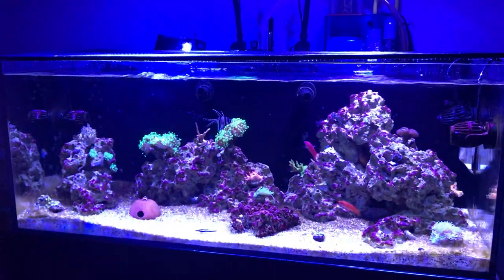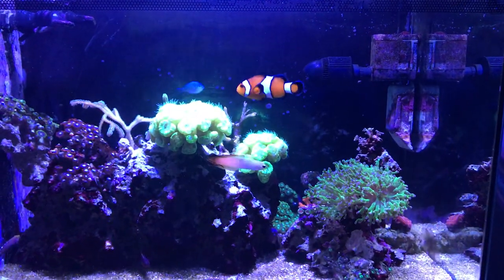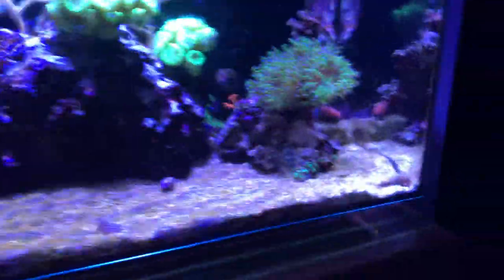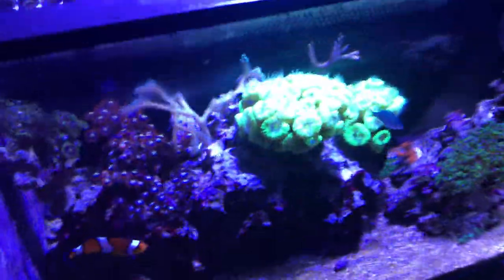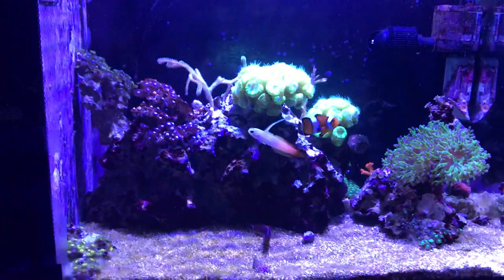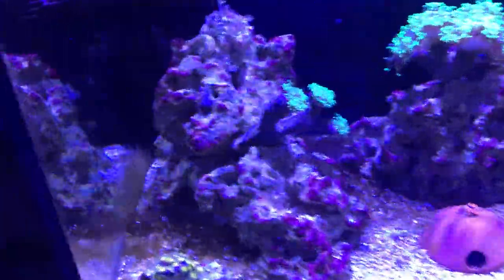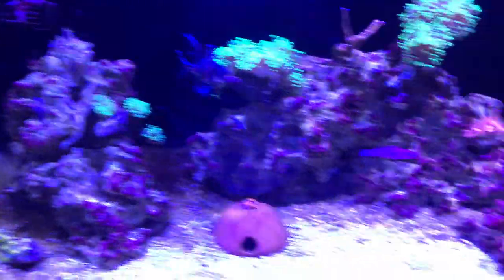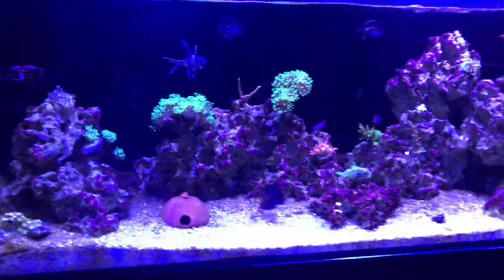C-Vue 40 & EVO 13.5 August 31st Update